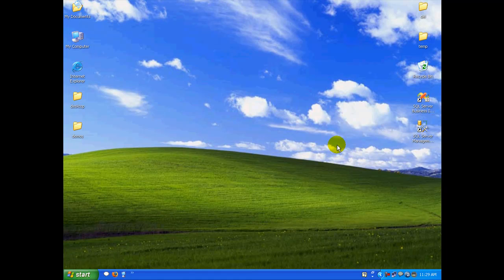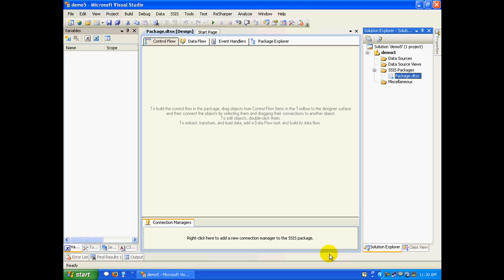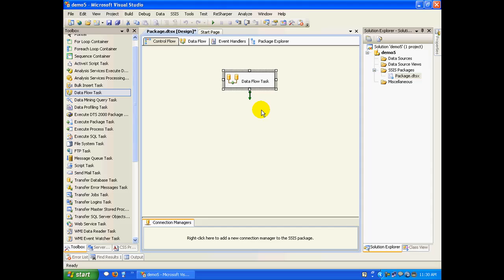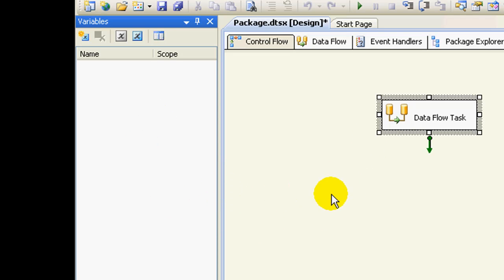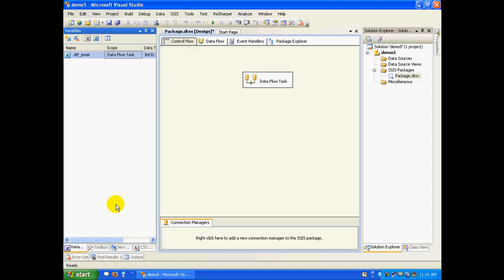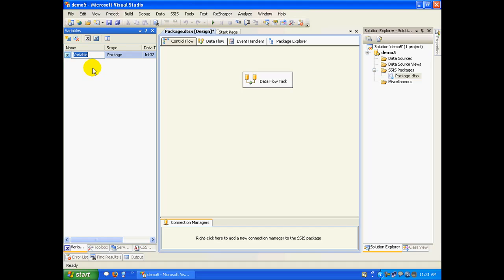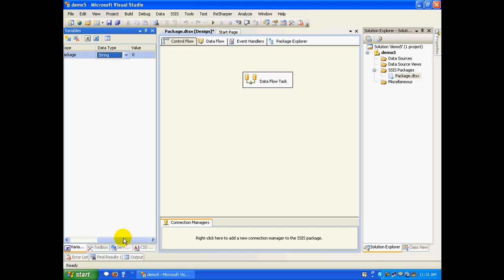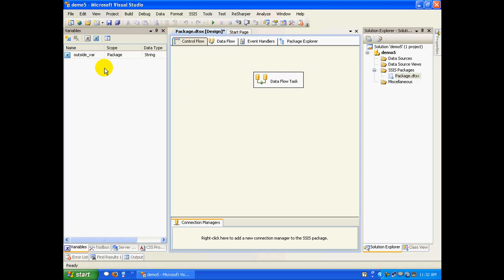SSIS 2008 series:Introduction to variables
This demo gives a basic introduction to the usage of variables in SSIS 2008 packages